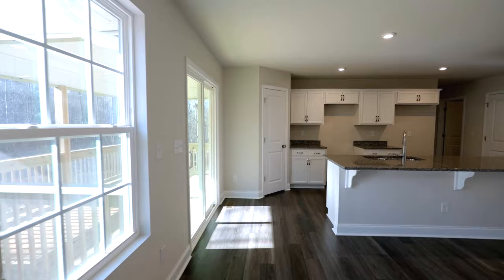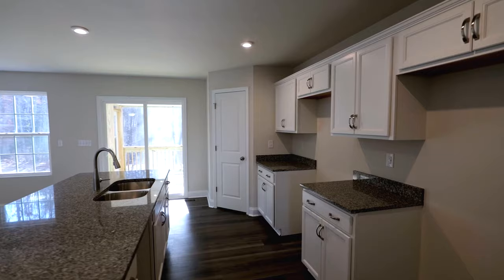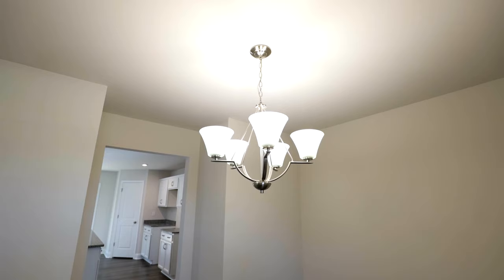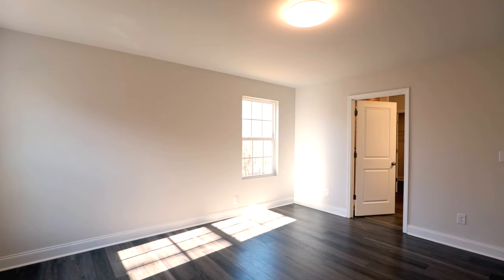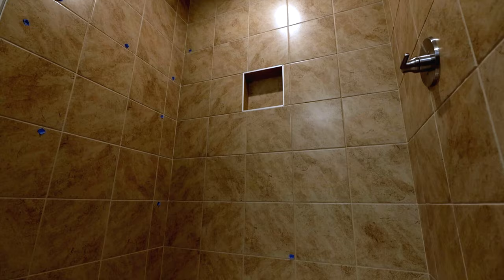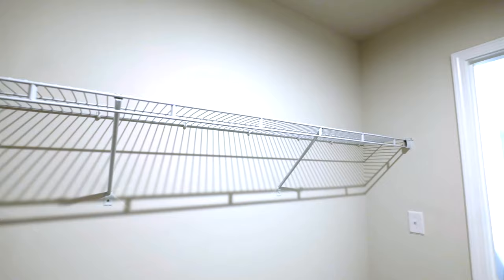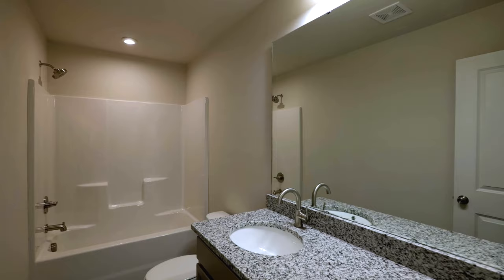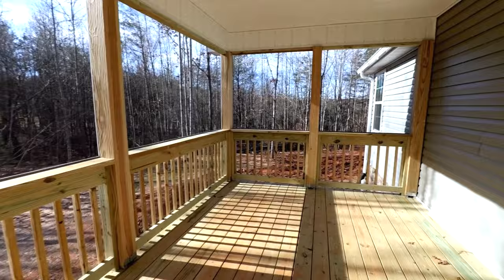Home Tour: Brunswick with Screened Porch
The Brunswick has endless possibilities for customization with two flex rooms at the front of the home.
Bedrooms: 3
Baths: 2
Square Feet: 1809
Garages: 2

Value Build Homes, where we specialize in crafting custom homes on your lot in North Carolina and South Carolina. With over two decades of experience in the industry, we've built a reputation for delivering quality homes tailored to your unique vision.

A HOME TO MAKE YOUR OWN  🏠